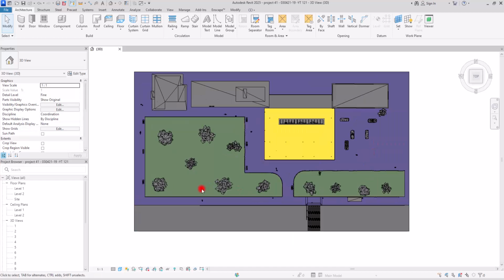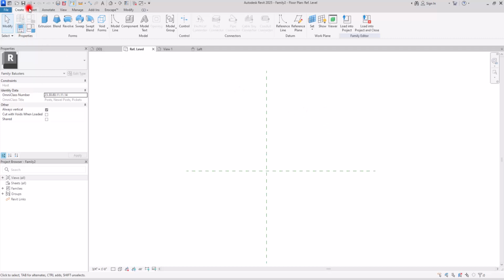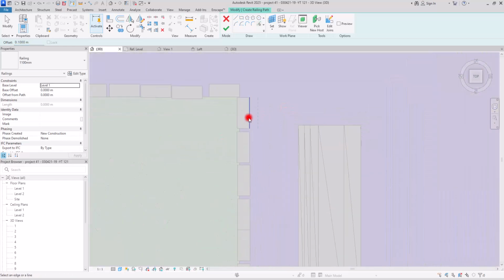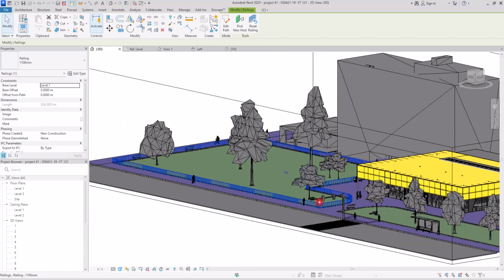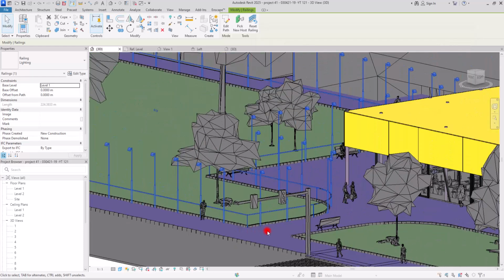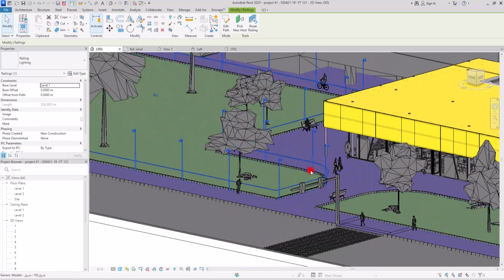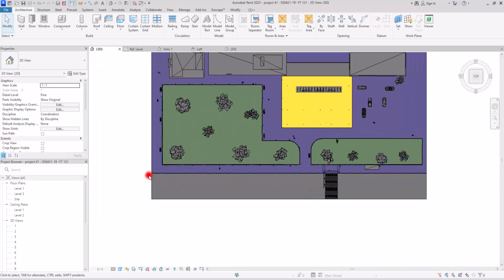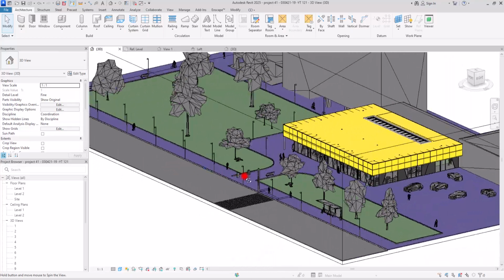Simplify Your Outdoor Lighting Installation 💡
Introducing a game-changing Revit hack for setting Street Lites or outdoor lights! This innovative technique allows for accurate and effortless placement of lights, granting unparalleled control over each individual fixture. Not only does it simplify the process, but it also ensures the most effective and precise installation possible.

With this hack, you'll be able to quickly and easily set up your lights, giving you more time to focus on other important tasks. This is a must-know technique for anyone looking to streamline their lighting design and installation process!